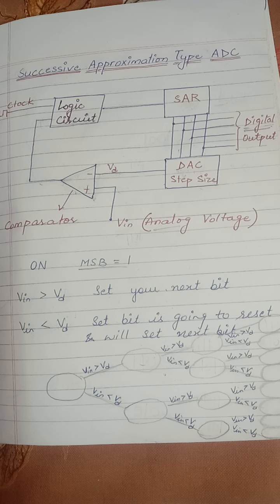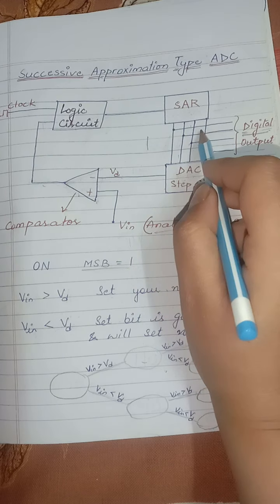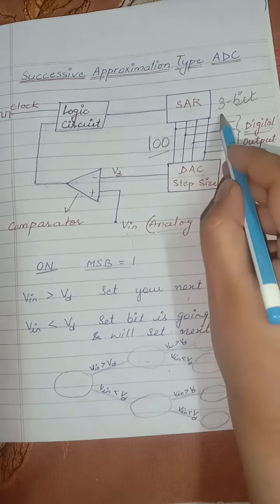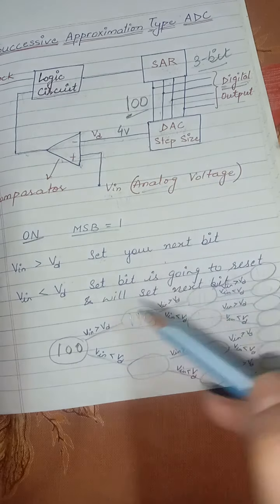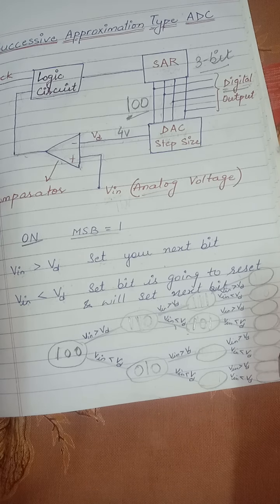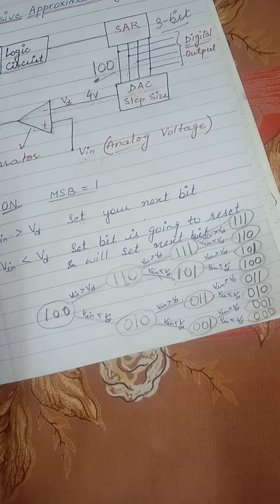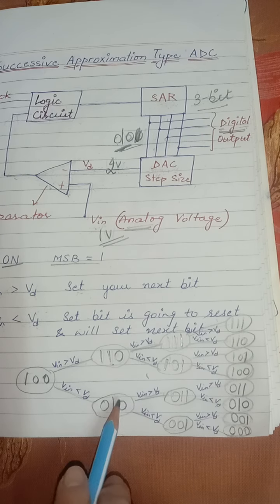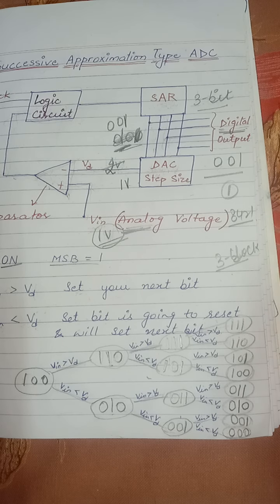Successive Approximation Type ADC